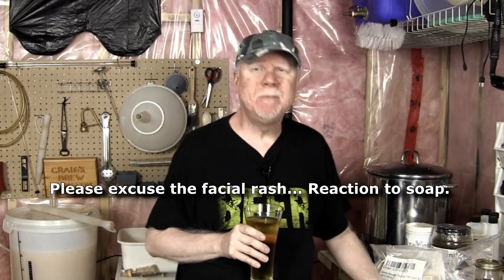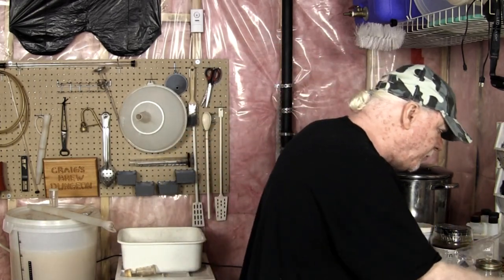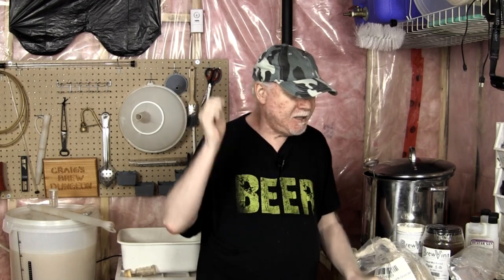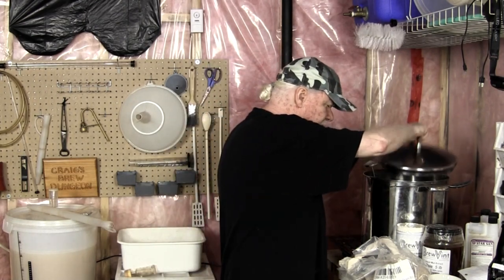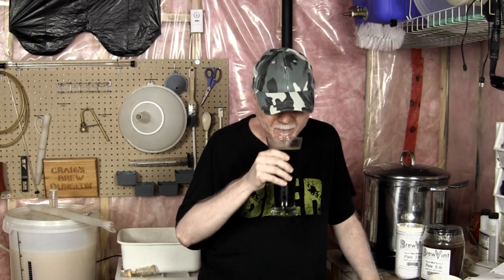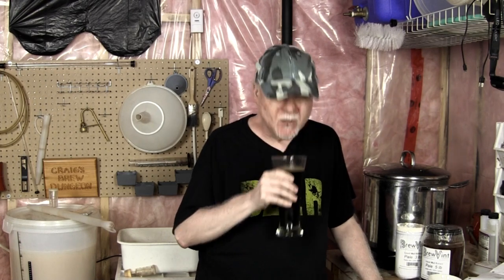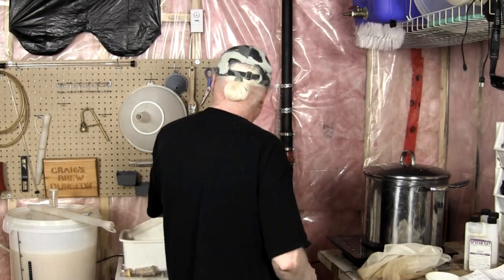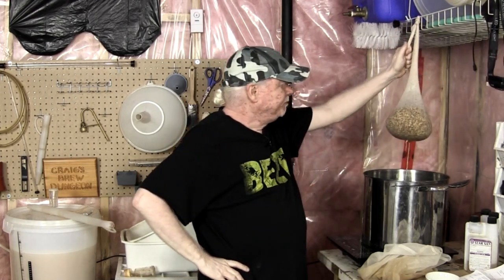Easy Home Brewing - Torpedo Clone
A viewer of mine, Manda, sent me this Sierra Nevada Torpedo home brew beer kit.  This is an Extra IPA, so lots of hops.  I'll also be tasting a Chocolate Mint Stout that was brewed and sent in by 27brewing.

Ingredients for Torpedo kit:

8 Pounds Liquid Malt Extract
8 OZ Carafoam
8 OZ Crystal 40
8 OZ Crystal 10
3/4 OZ Magnum @ 60 min.
1 OZ Crystal @ 15 min.
1 OZ Magnum @ 15 min.
1/2 OZ Citra Hops @ Flame-out
1/4 OZ Crystal Hops @ Flame-out
1/4 OZ Magnum Hops @ Flame out
1/2 OZ Citra Hops @ Dry-hop
1/2 OZ Crystal Hops @ Dry-hop
1/2 OZ Magnum Hops @ Dry-hop
White Labs 001 California Ale Yeast